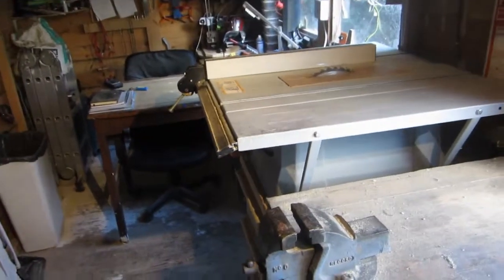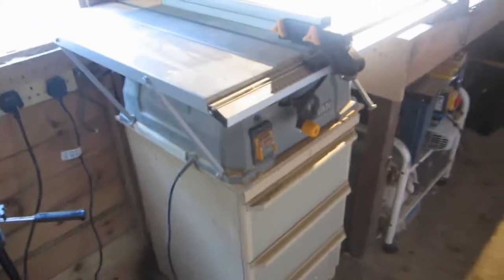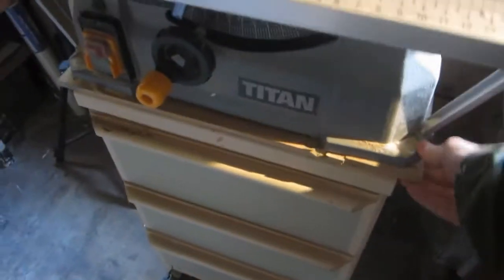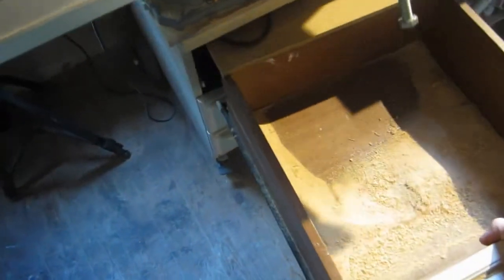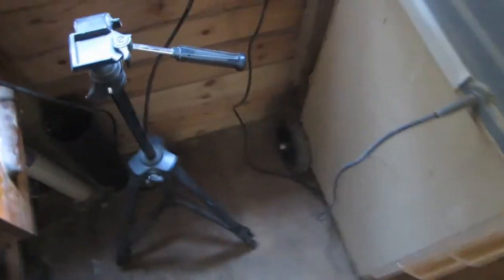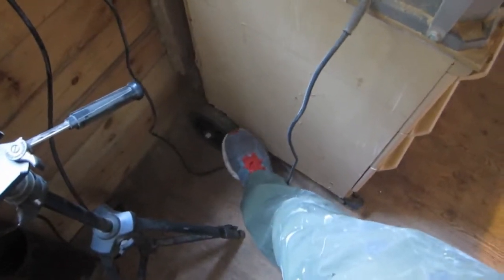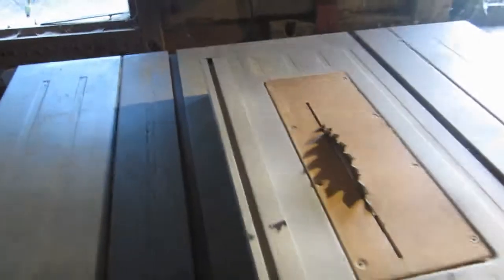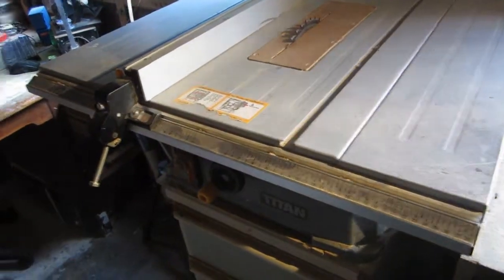simple table saw stand // ideal for a small workshop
In this video I show a quick and simple table saw stand that I made out of scrap materials that turned out really useful.
Its simply made from an old cabinet, a few bits of mdf and some old wheels and is really useful and ideal for my small shed.